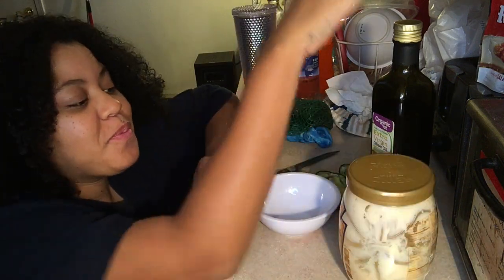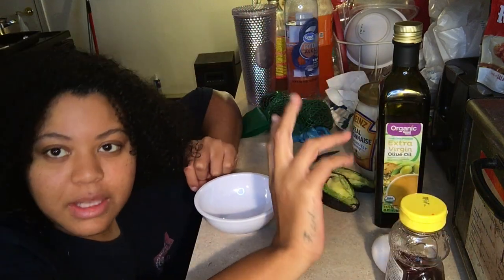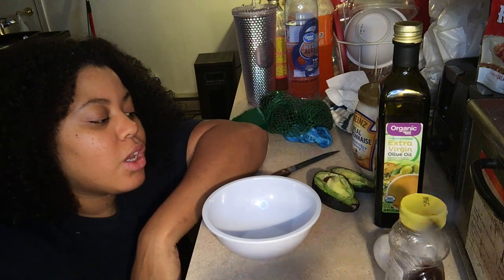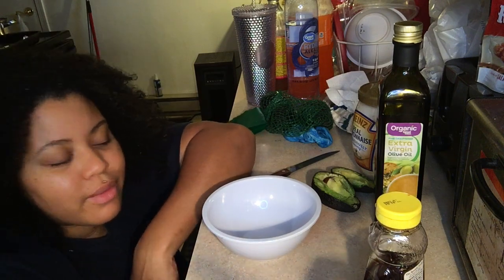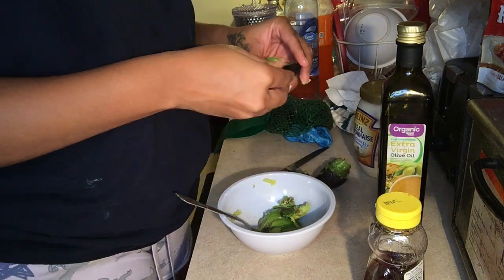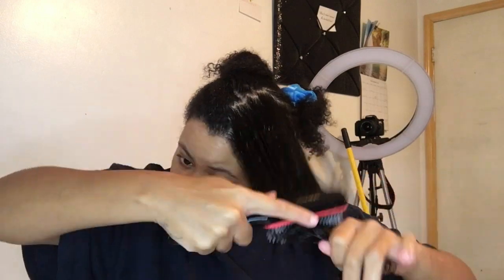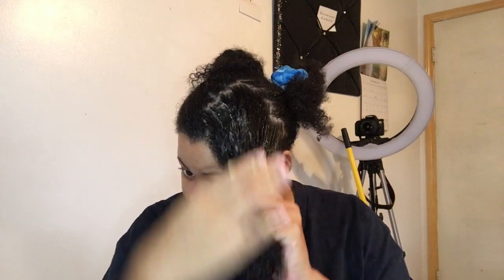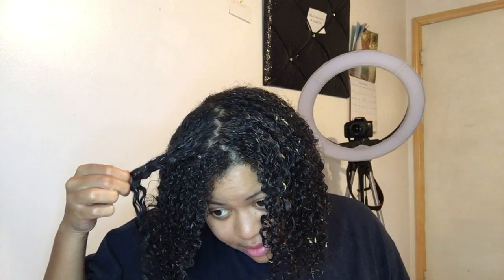Vlogmas Day 5 🎄| Hair Wash Day & Trying DIY Avocado Hair Mask | Evvey Monique Vlogmas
Heyy Dolls
Happy Vlogmas Day 5. Welcome back to the vlog and if your new welcome to the vlog. Today is hair wash so day & I'm am doing to be DIYing an avocado hair (it gets extremely messy). I did have some uploading issues which is why yesterdays vlog is being uploaded today. Happy Holidays xo 🎄

                                           *Vlogmas Intro Credits*

-The contents/graphics within this video were created and/or edited by MerryEditings.